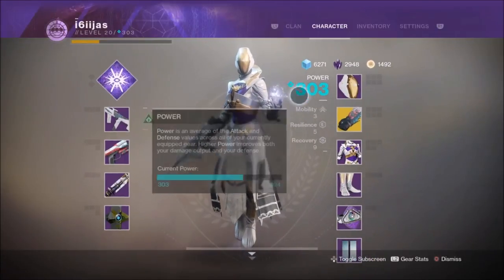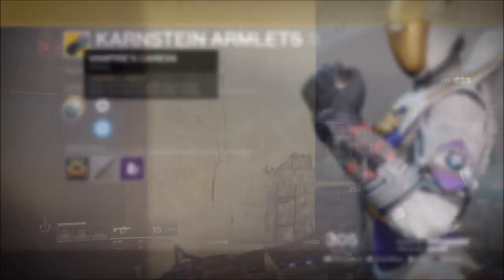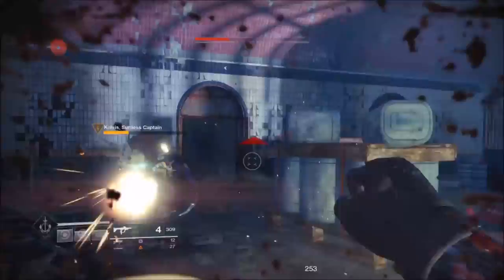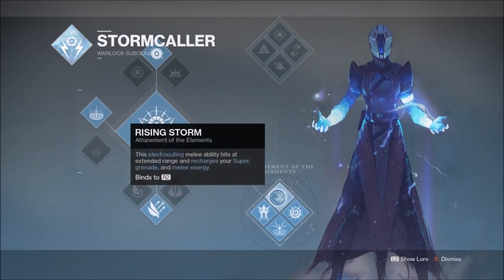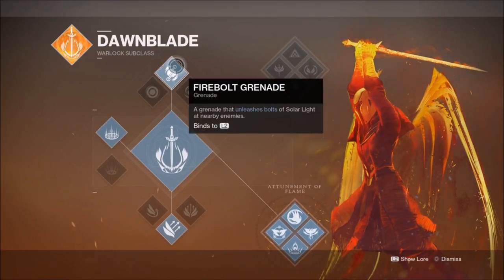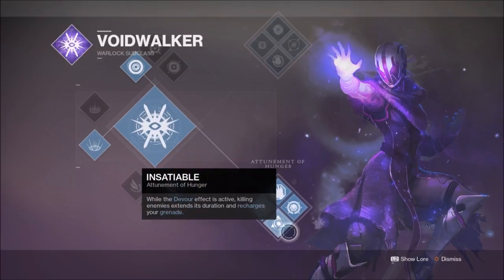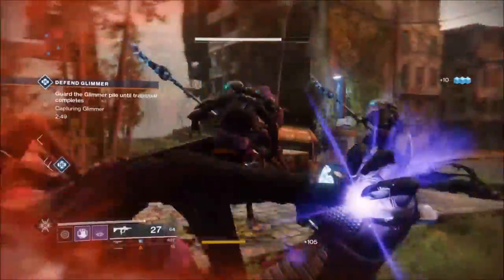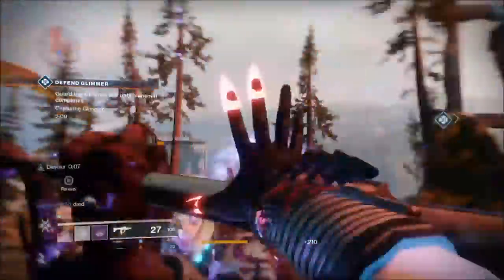Destiny 2 - How To Optimize Karnstein Armlets - Melee Nezarec's Sin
Another warlock exotic that grants ability cooldowns, the Karnstein's are pretty solid and rewarding for aggressive warlocks. Try either the rising storm stormcaller build or the devour voidwalker build, get into the action and go hand-to-hand with adds :)